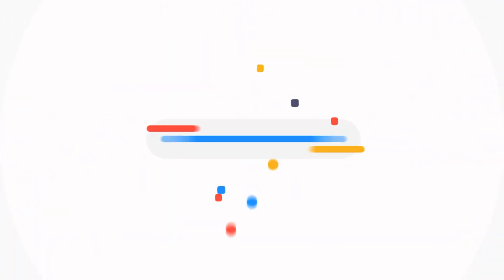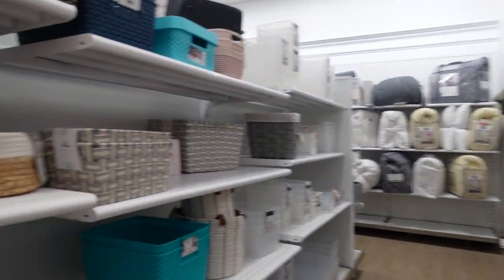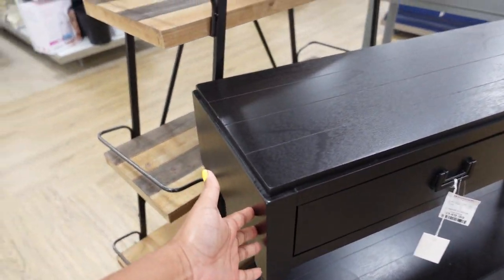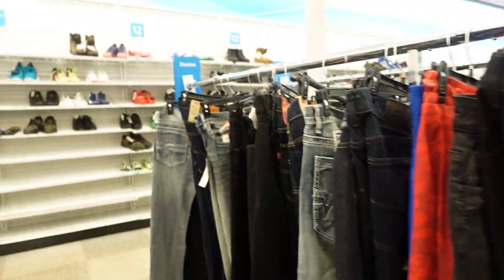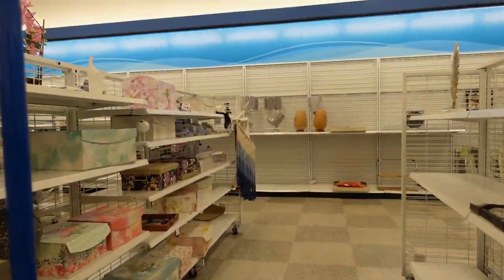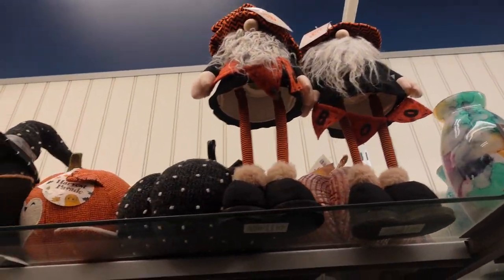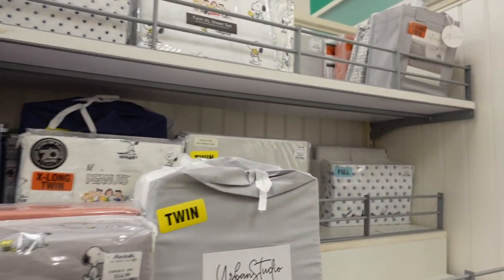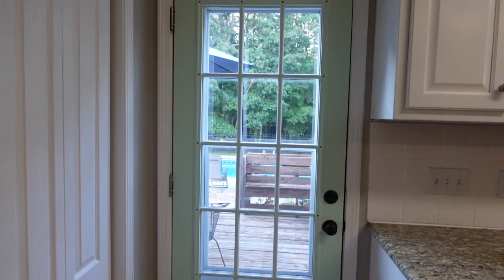ROSS | MARSHALLS | HOMEGOODS | SHOP WITH ME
Hi Guys!  Hope you enjoy this video.  I haven't been to Ross in years.  OMG